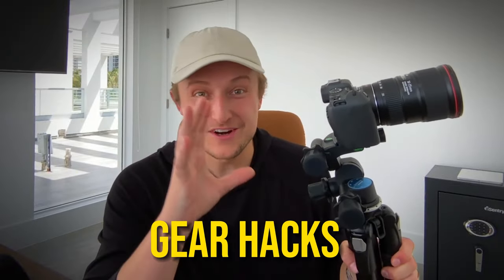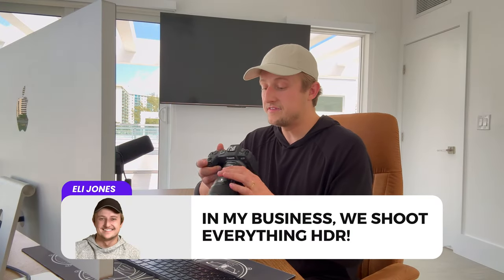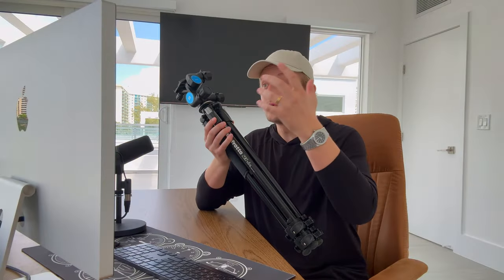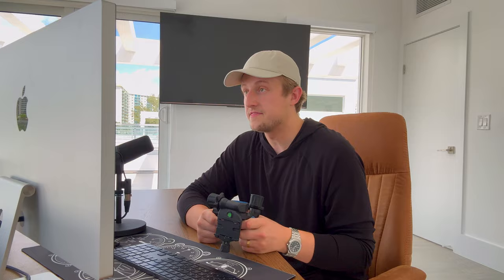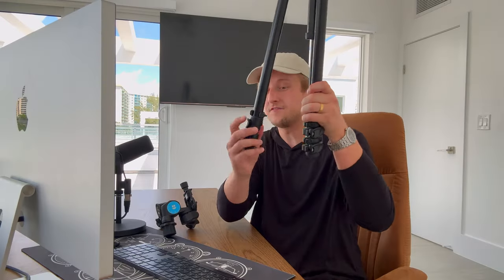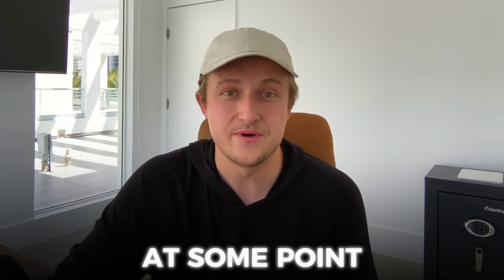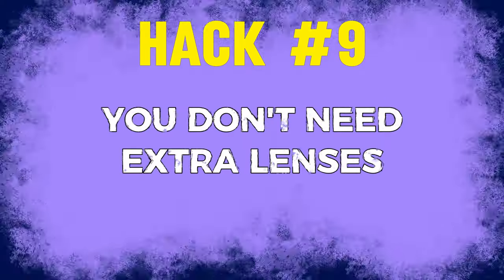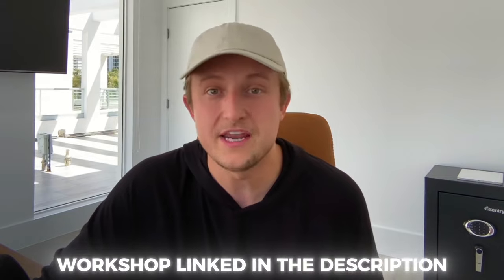10 Beginner Real Estate Photography Gear Hacks [You NEED These…]